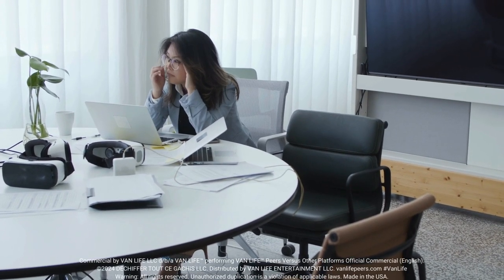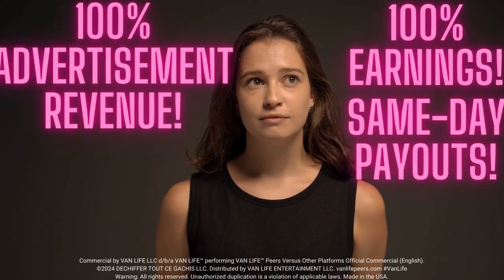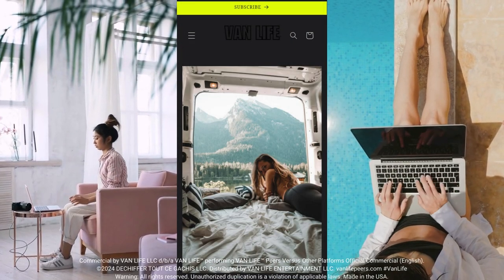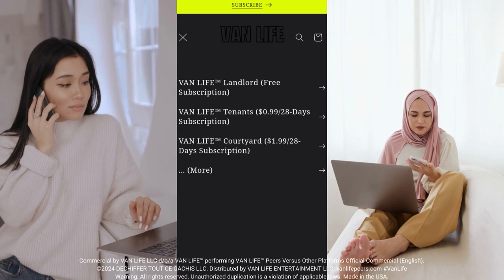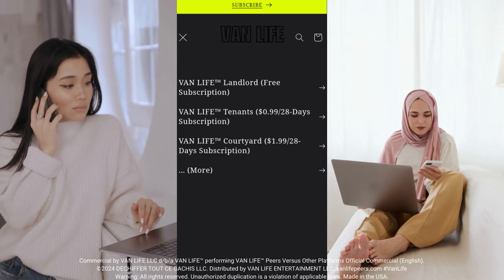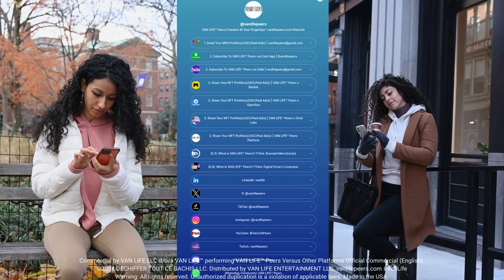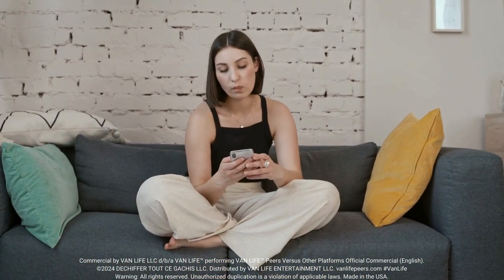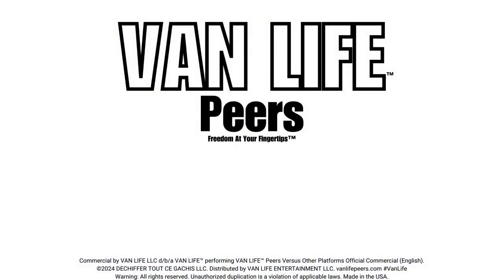VAN LIFE™ Peers Versus Other Platforms | Official Commercial (English) | vanlifepeers.com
Commercial by VAN LIFE LLC d/b/a VAN LIFE™ performing VAN LIFE™ Peers Versus Other Platforms Official Commercial (English). Made in the USA.

VAN LIFE PEERS LLC is a technology, media and telecommunications (TMT) company that is primarily engaged in providing subscription-based non-fungible token profile and/or marketplace services to subscribers of the VAN LIFE™ Peers platform (vanlifepeers.com).

✅ 100% earnings/advertisement revenue
✅ Same day payouts
✅ Film/Television agreements
✅ "Free" advertisements/subscriptions
✅ Homepage user profiles
✅ Turn your paid subscription(s) into gross or net points and redeem your gross or net points if you are cast in a VAN LIFE™ film/television project produced in part by VAN LIFE ENTERTAINMENT LLC